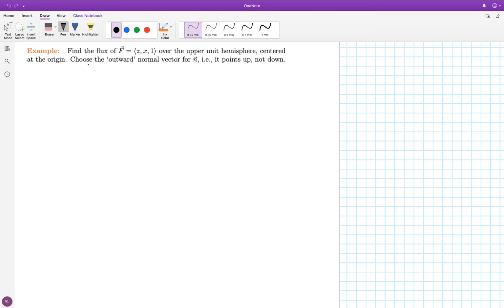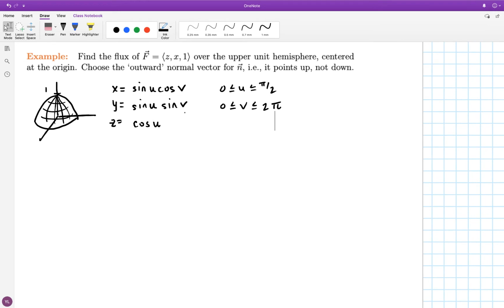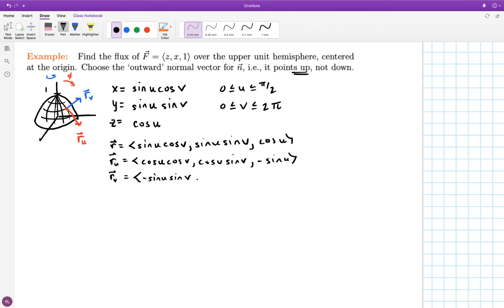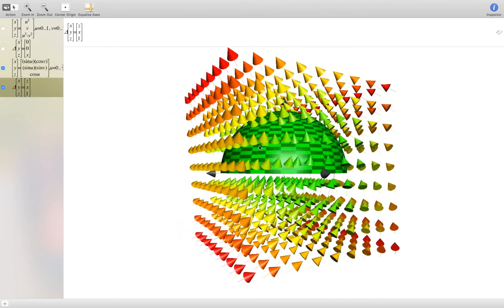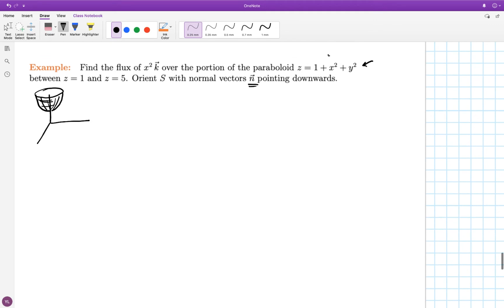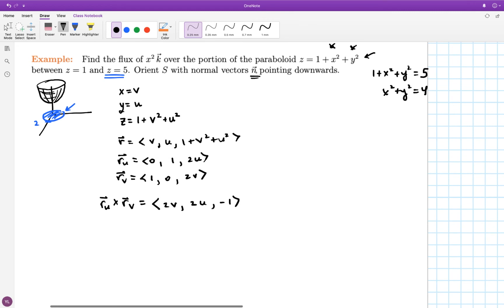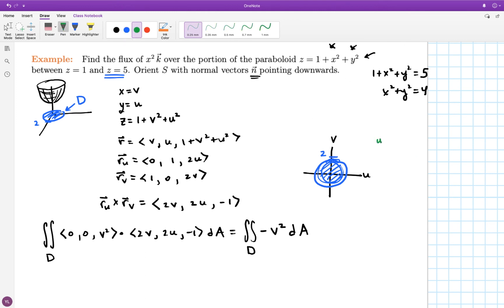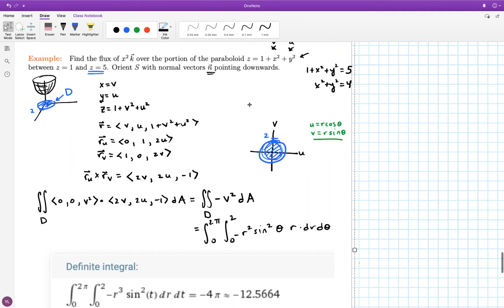MST 113 16.7 Surface Integral Examples